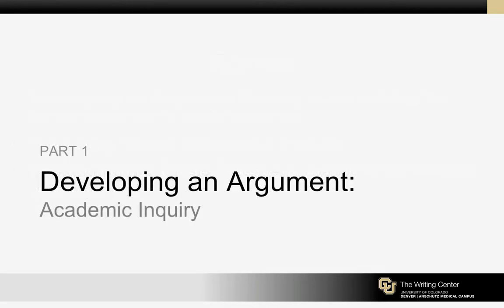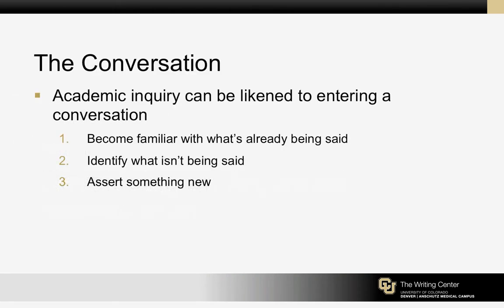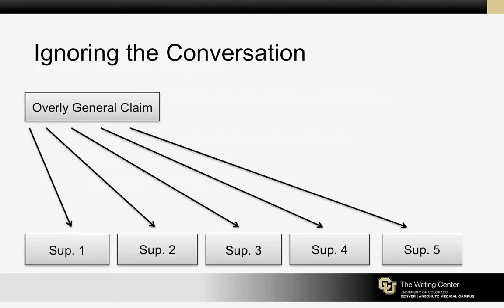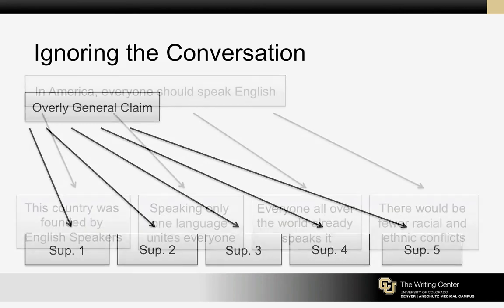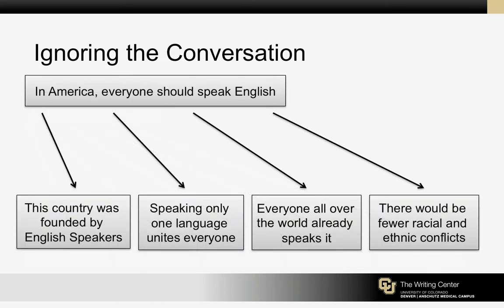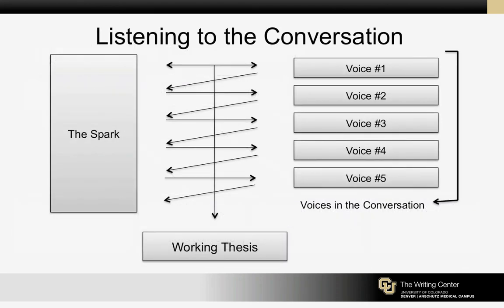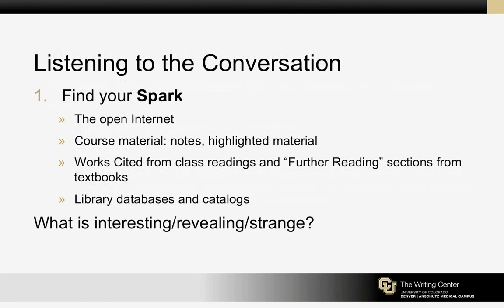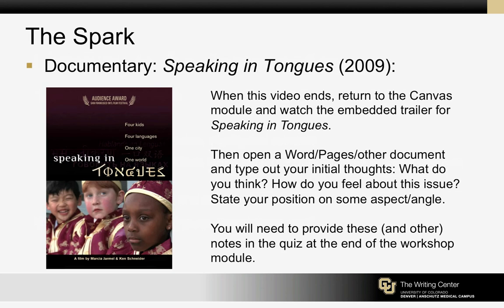Arguments & Thesis Statements Workshop Part 1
This is part 1 of 4 in the Writing Center at CU Denver's online workshop Arguments & Thesis Statements. It is not intended to be viewed outside of the complete workshop module (which contains supplementary resources and explanations), available only to University of Colorado Denver and Anschutz Medical Campus students within their Canvas course environments.